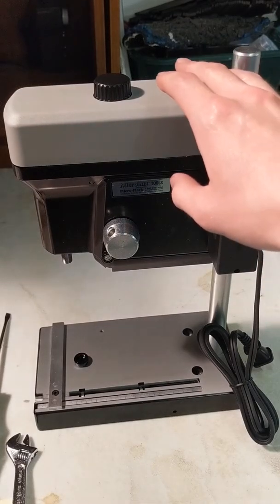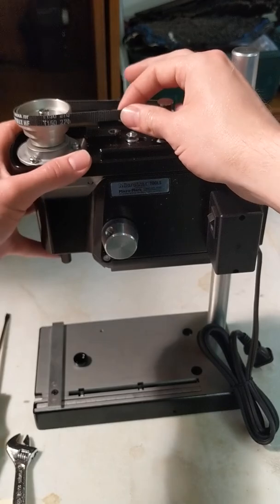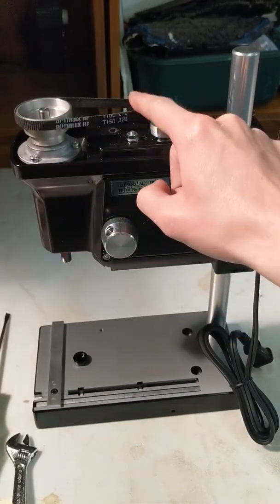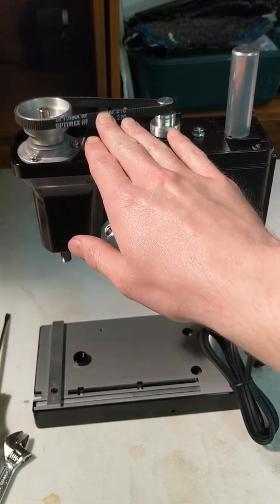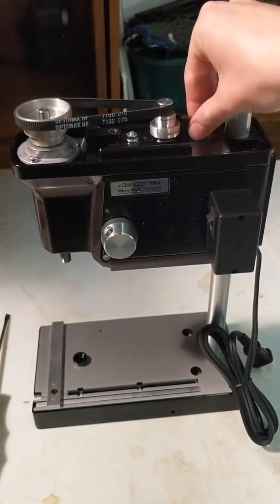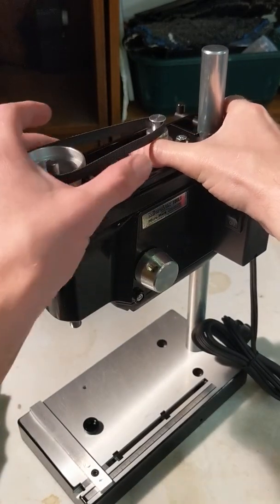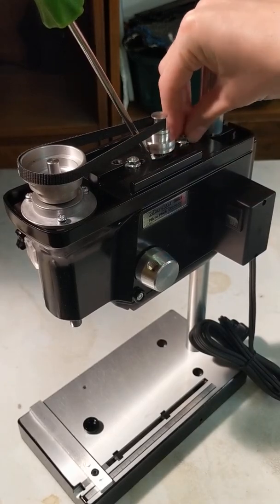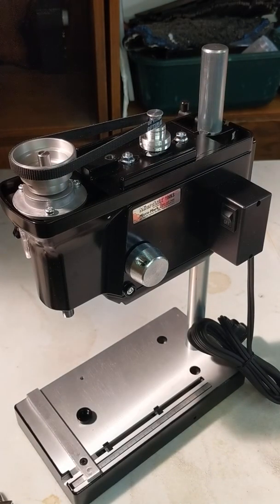81631 How to remove and install the belt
MicroLux® 3-Speed Mini Drill Press

-Jewelers’ quality drill press at an affordable price
-Precision drilling with 3 speeds: 2100, 4500, and 6500 rpm
-Works with wood, plastic, steel, brass, or any other soft or hard metal
-Precision 3-jaw chuck and key
-Small footprint, but powerful 90W constant speed motor with 3-step speed adjustment pulley